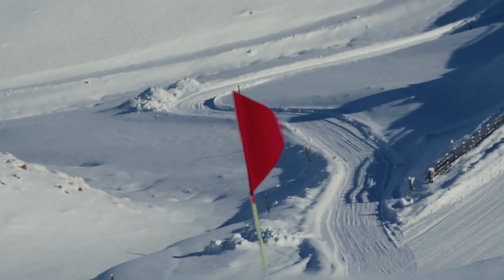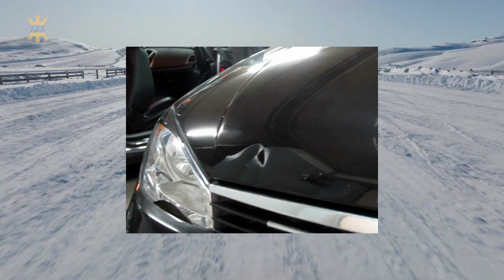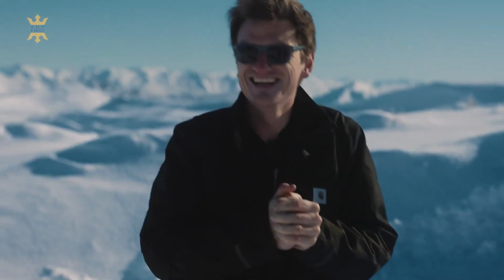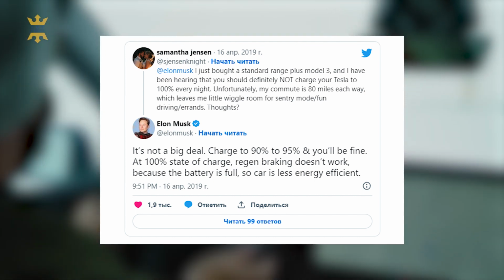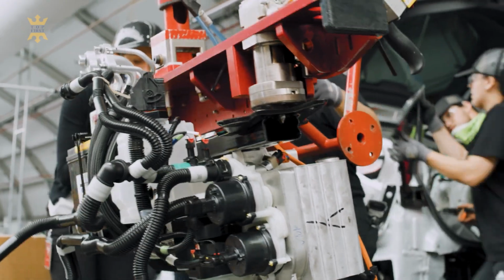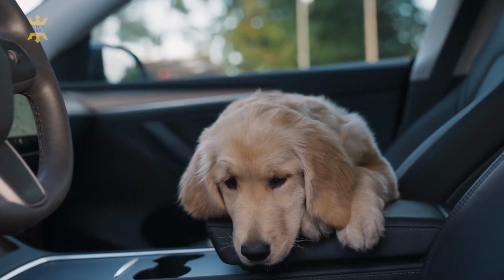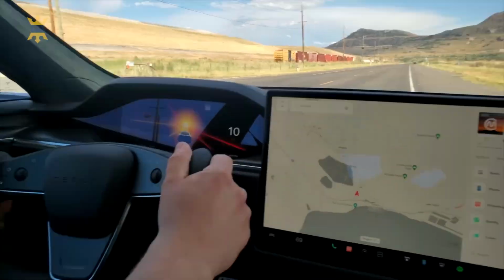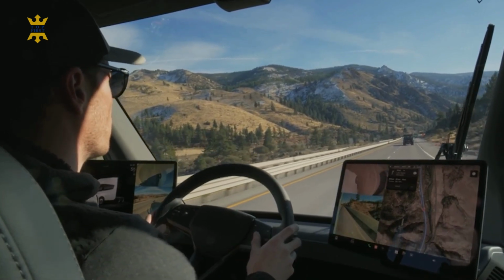10 Mistakes Tesla Owners Should Never Make + BONUS!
10 Mistakes Tesla Owners Should Never Make
Attention all Tesla owners! If you want to ensure that your beloved electric car stays in tip-top shape and performs at its best, then you need to avoid these 10 mistakes at all costs! In this must-watch video, we'll reveal the biggest blunders that Tesla owners should never make. From charging errors to maintenance mishaps, we've got you covered. We'll also share insider tips and tricks to help you maximize your Tesla ownership experience and keep your vehicle running smoothly for years to come. So don't risk damaging your Tesla or hurting your wallet - tune in to this video and learn from the experts on the top 10 mistakes Tesla owners should never make!